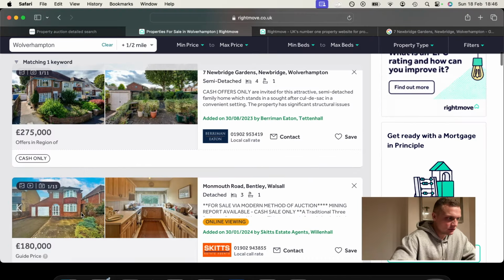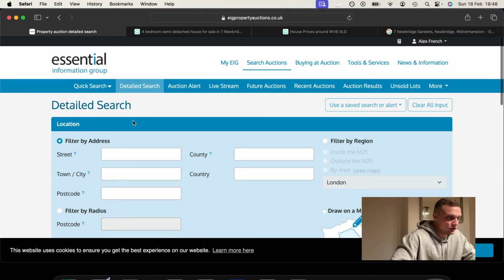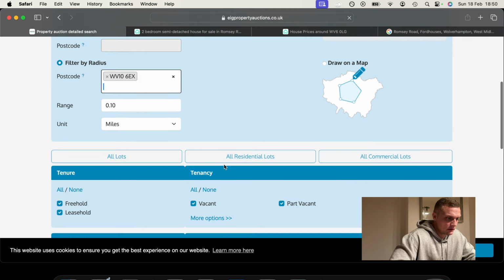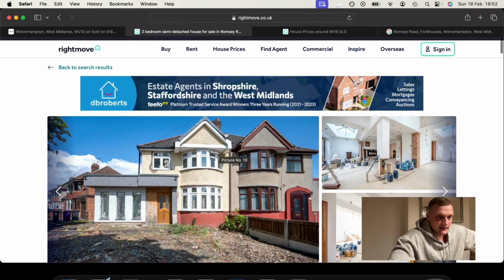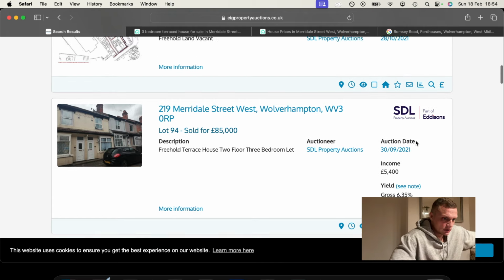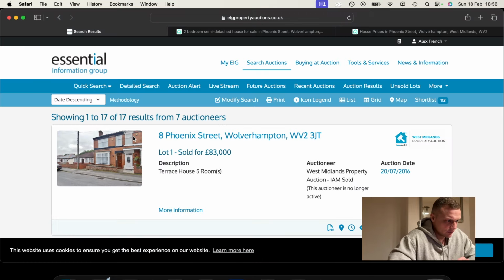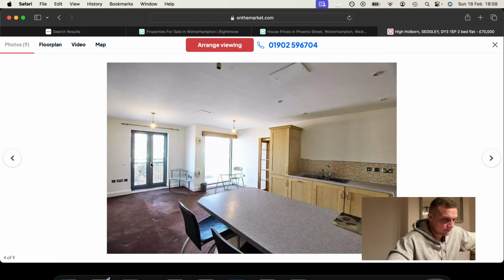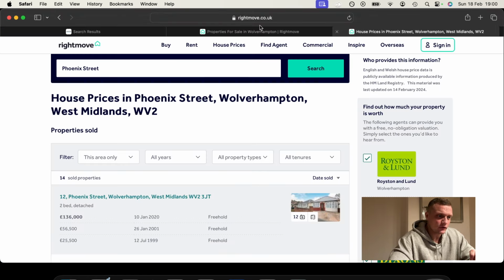How I Find Ugly Properties To Flip (Without Doing A Refurb) | 029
I walk through my basic process of finding poorly marketed on-market property and trading for a profit.